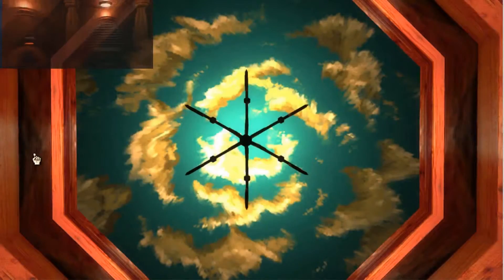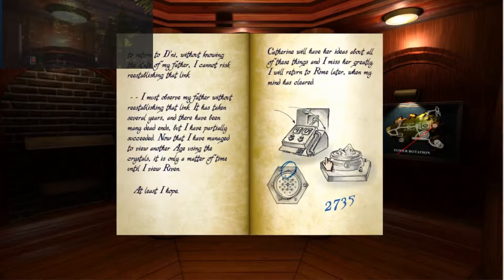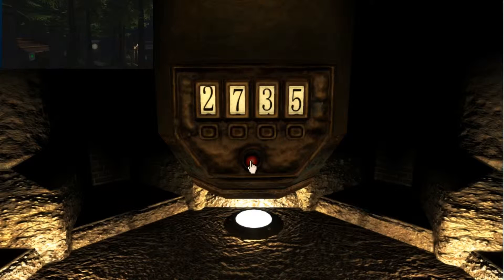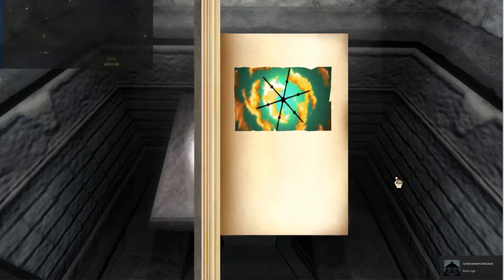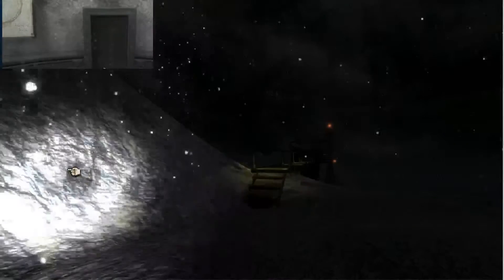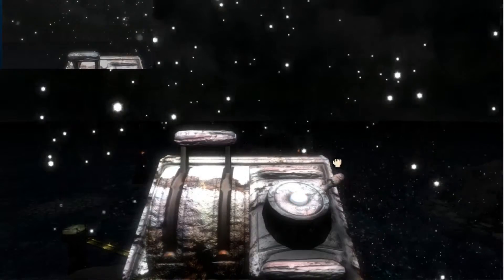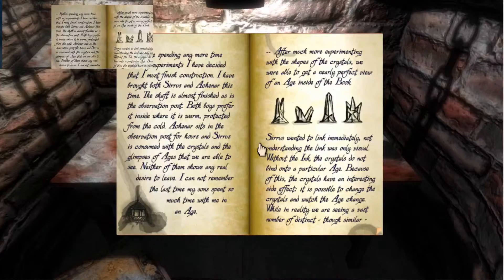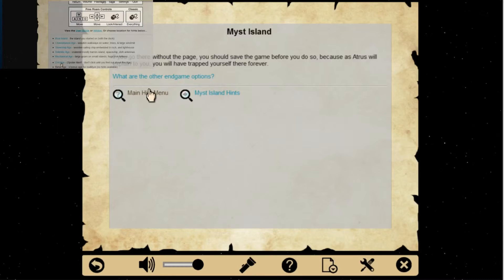realMYST: Masterpiece Edition - Co-op #16 - Rime Age Contacted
realMYST: Masterpiece Edition is an HD Remake of the 3D Modernization of the cult classic puzzle game MYST.
Together, BlindCat and I hope to solve all of the infamously obtuse puzzles in gorgeous high definition.

The post-game: Rime time!